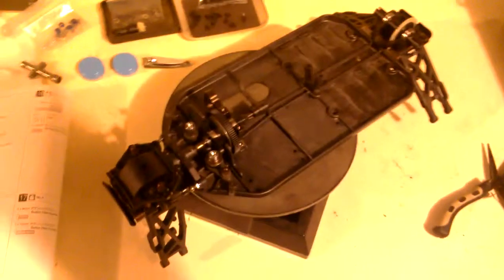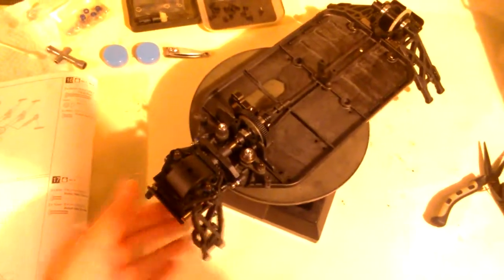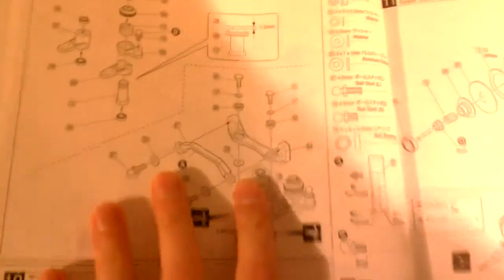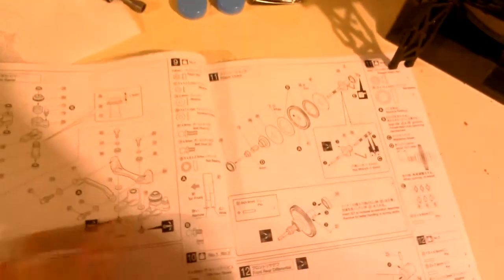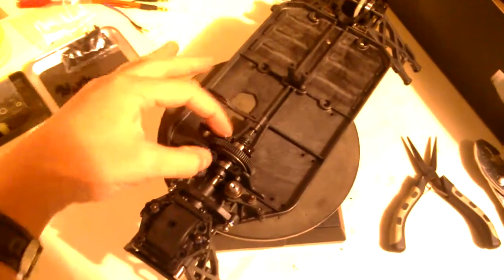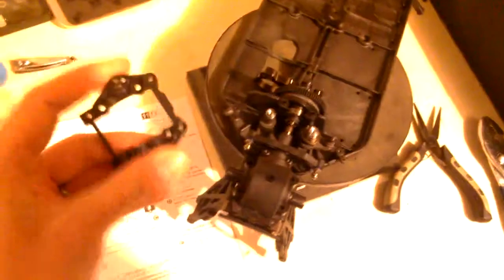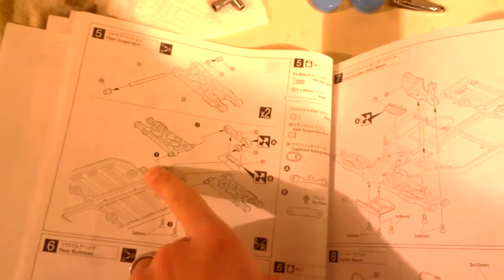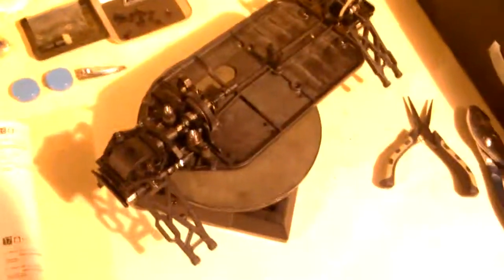Kyosho Lazer ZX5 FS2 SP build/overview, part 1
For a $500 chassis, I expected better.  Hopefully, it drives better than it builds.